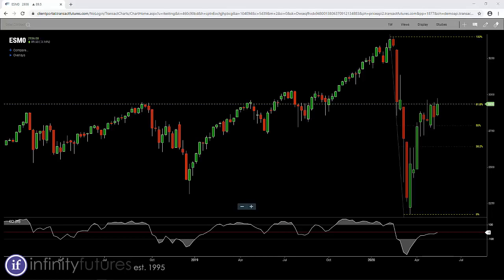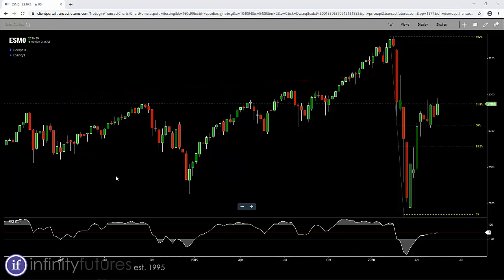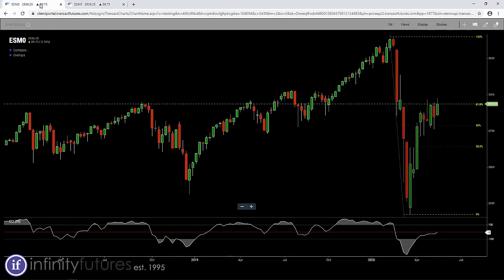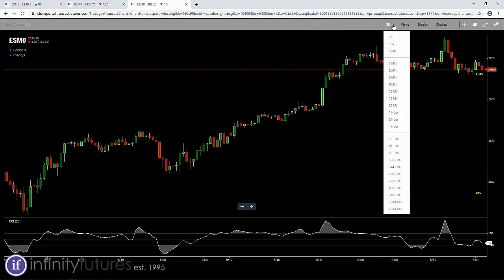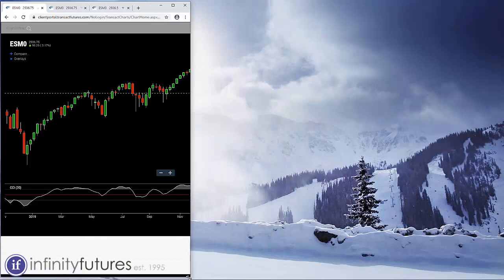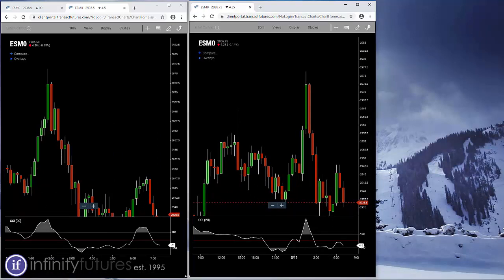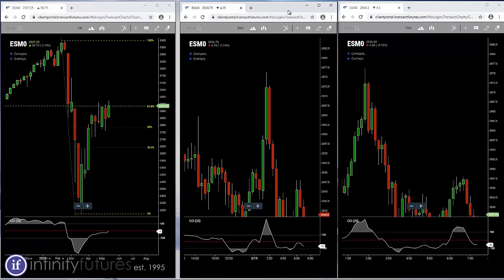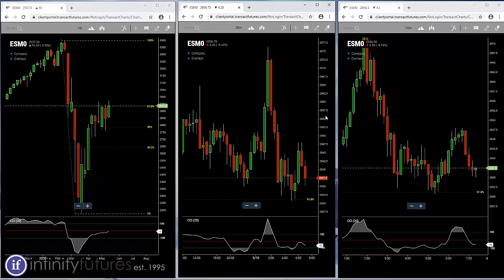Multi Chart View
Creating and viewing multiple charts on one monitor with InfinityAT™ charts is intuitive and easy. In this video, we show how to duplicate a chart, change the time frame and then view the multiple charts side by side. Our web based charts allow traders to view multiple time frames and multiple markets quickly and easily.